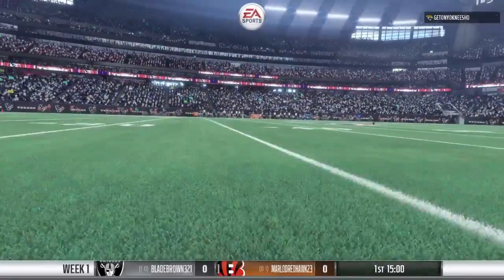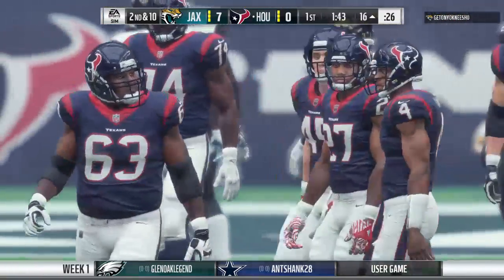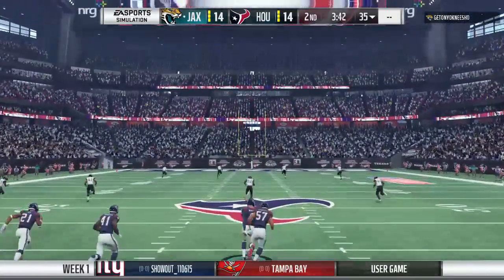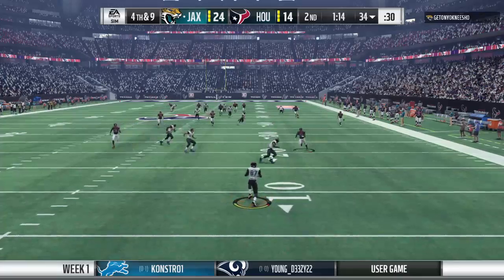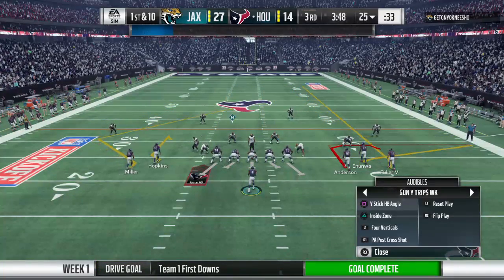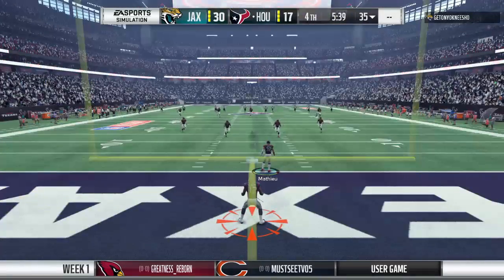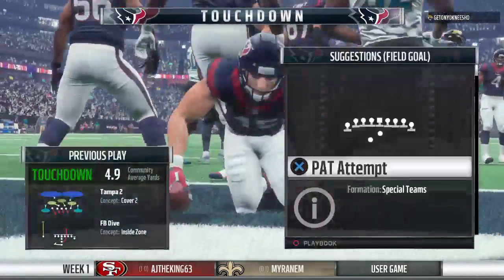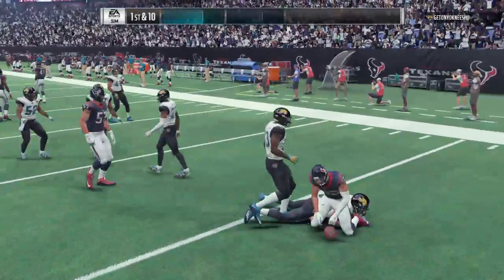hardguynumber1's Live PS4 Broadcast